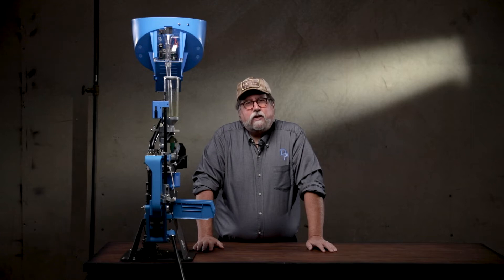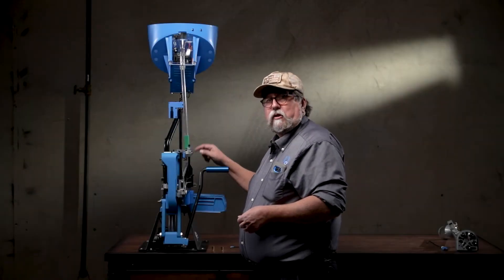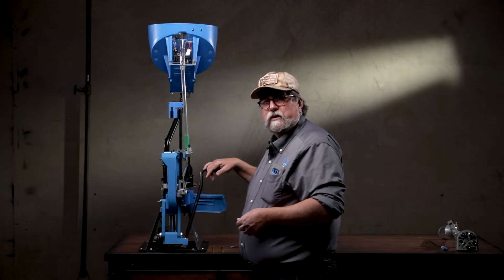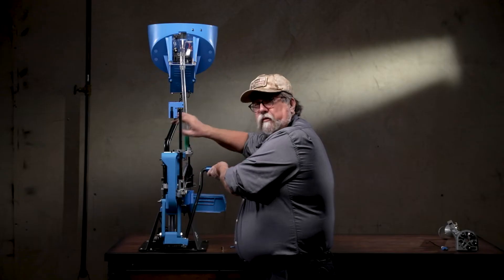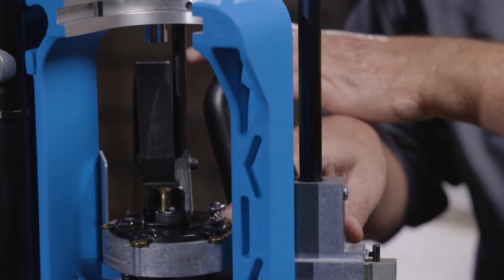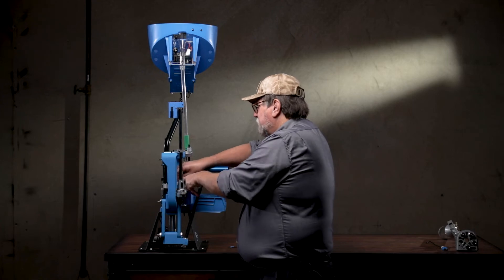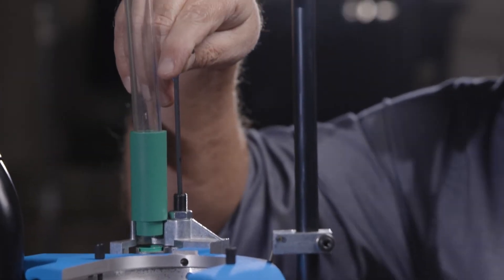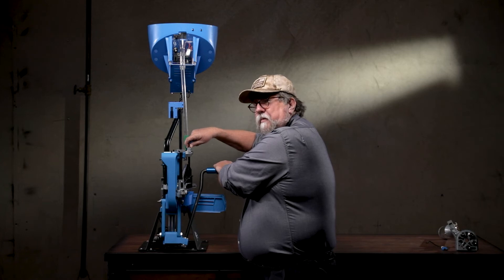Dillon Precision - XL750 - Adjust Camming Pin